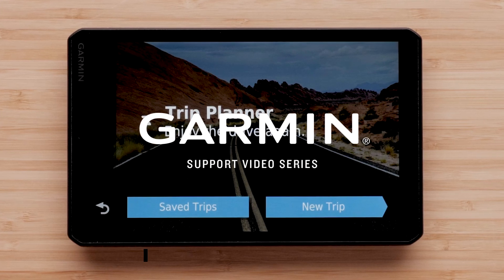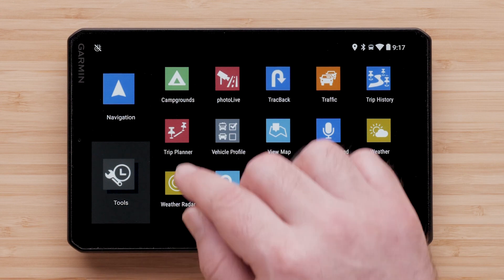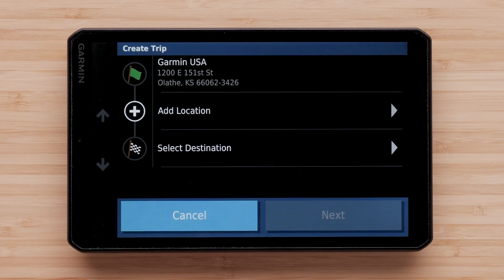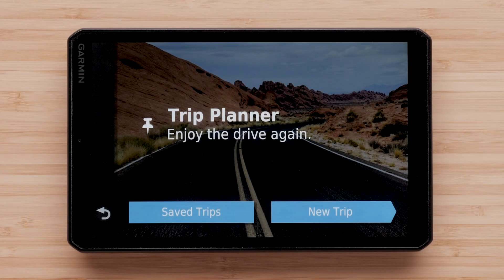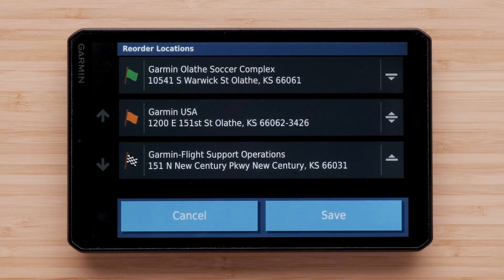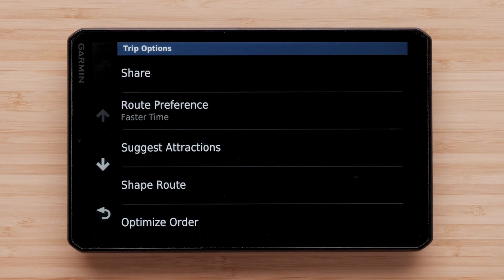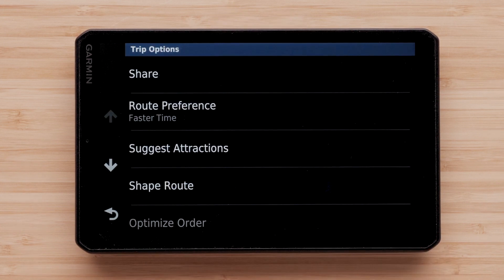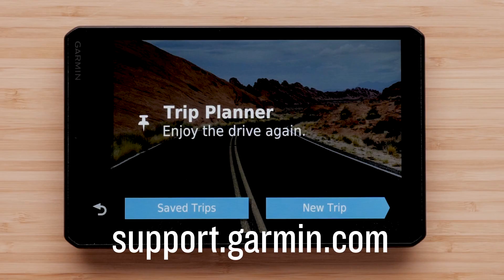Garmin Support | Vieo™ RV Systems | Using the Trip Planner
Learn how to use the Trip Planner on your Vieo™ Infotainment System.